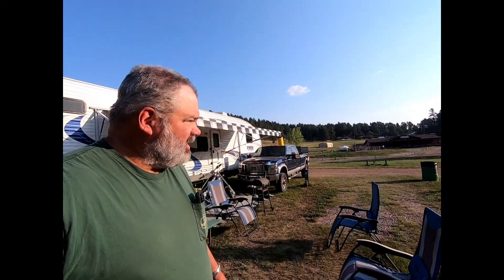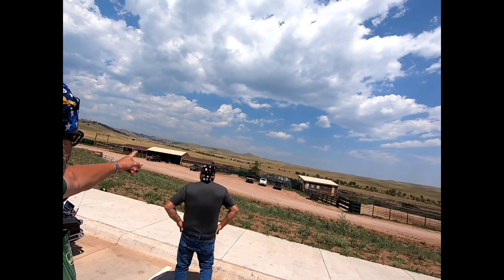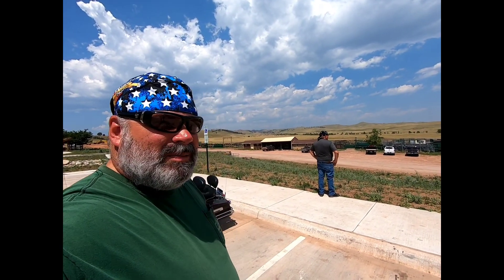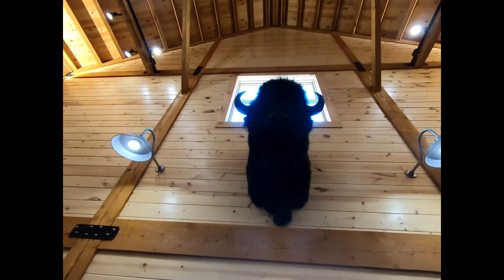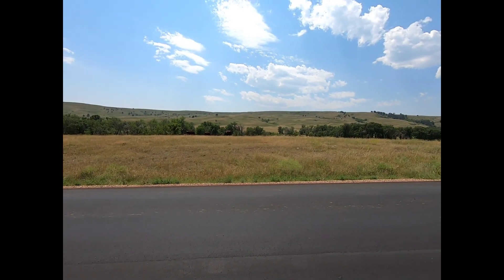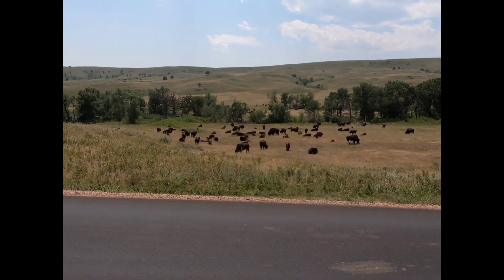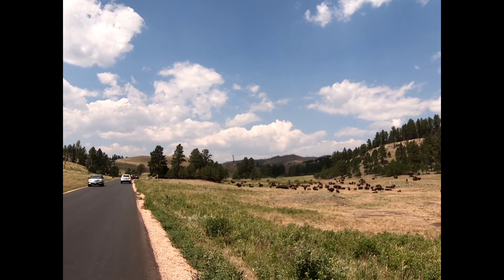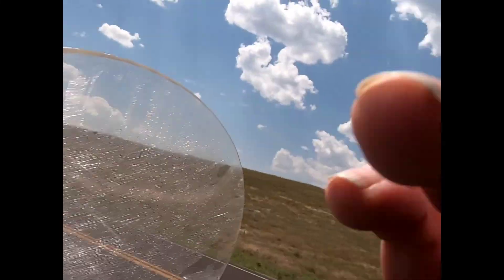Buffalo or Bison? What do you think?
Today we rode Iron Mountain road the other way to get to Custer State Park scenic Wildlife lope. we seen alot of prairie dogs!  A couple of antelopes and luckily 3 big herds of bison!  Checked out the new bison center! then off to Hot Springs to the Mammoth Site!  That was really cool!  Had no idea it was there?